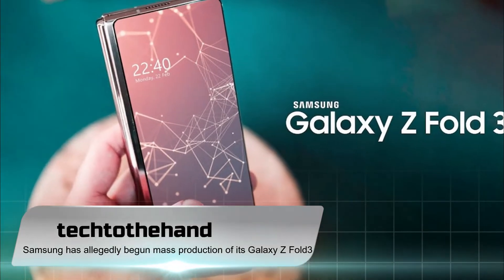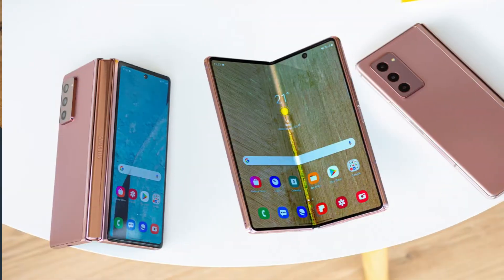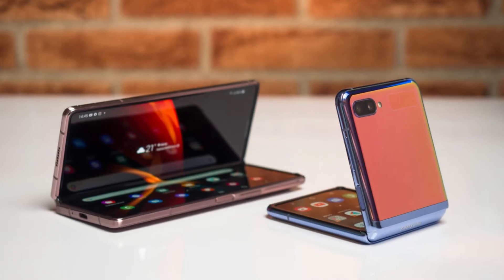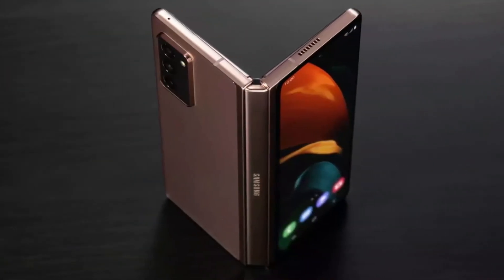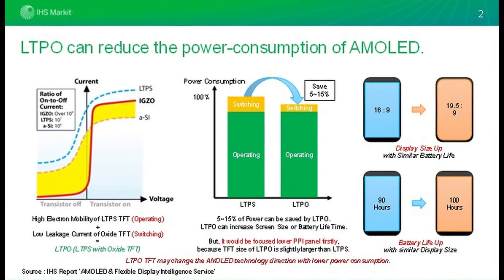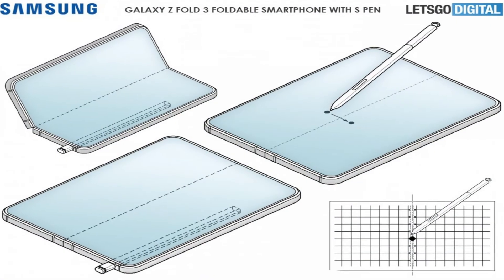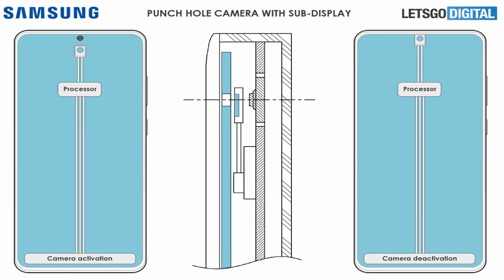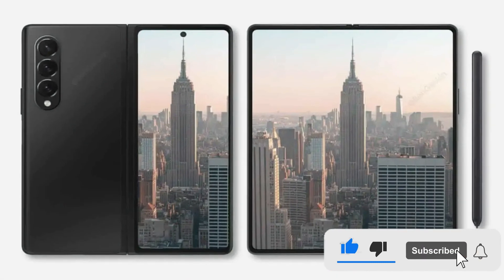Galaxy Z Fold3 goes into mass production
After months of rumors and speculation, Samsung has allegedly begun mass production of its Galaxy Z Fold3. Leakster Roland Quandt delivered the news that the Korean tech giant is already procuring all key components for its latest foldable flagship. This development also means we are not too far from the official launch date which is rumored to take place next month.

The new leak mentions that Samsung is taking a pre-cautionary take with the new Z Fold and will produce a limited number of units initially. Production for the Galaxy Z Flip3 has yet to begin though this does not rule out the possibility of both new Z-series phones being launched together. samsung galaxy zfold galaxyzfold 3